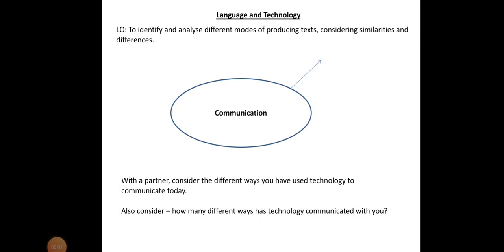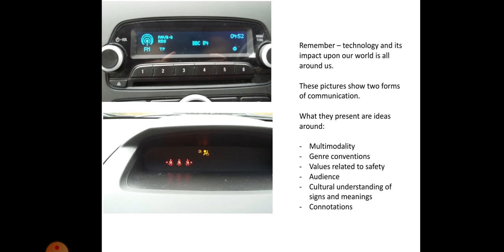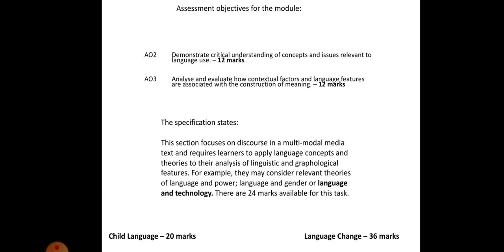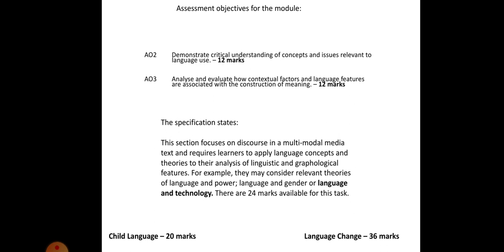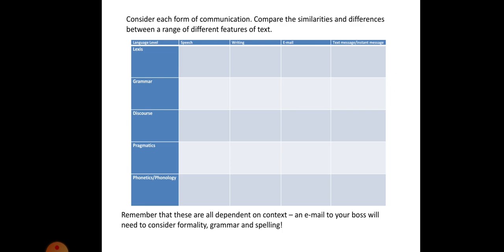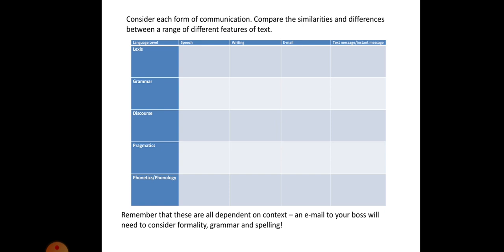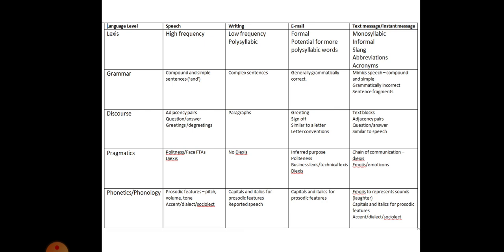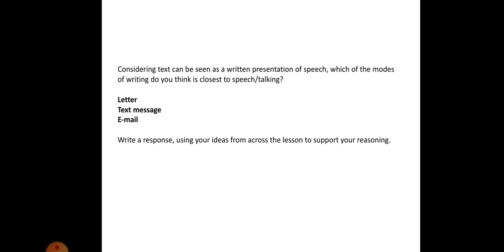Year 12 A Level English Language Lesson One - Intro to Language and Tech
The first lesson for Language and Tech which considers the expectations of the exam and the similarities/differences between modes of communication.